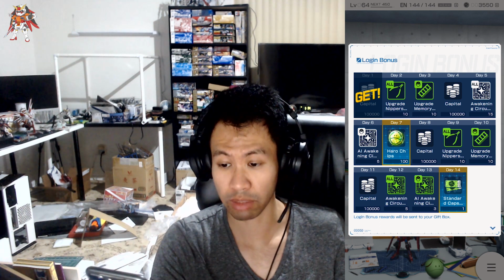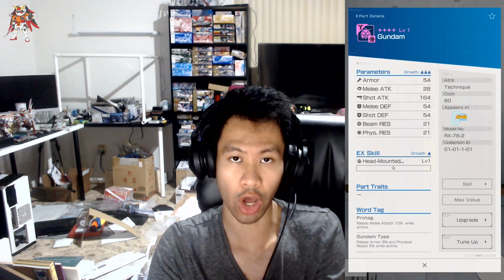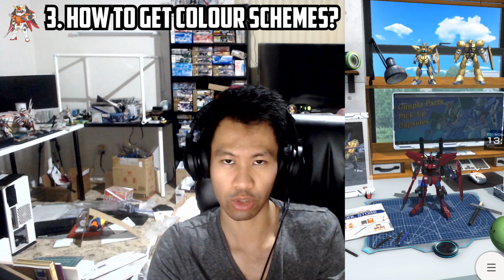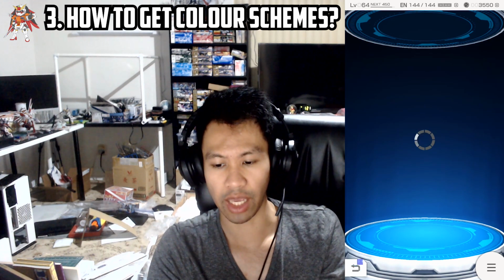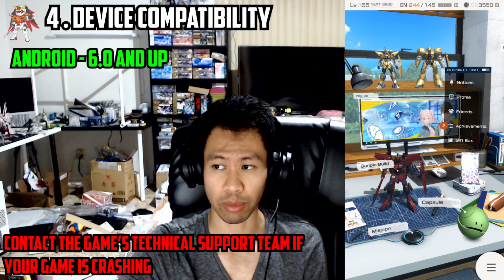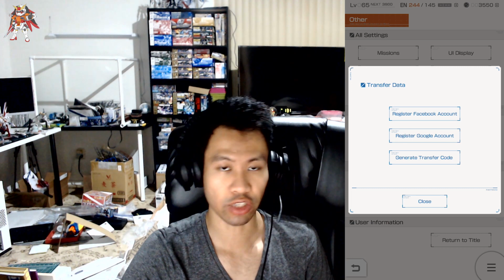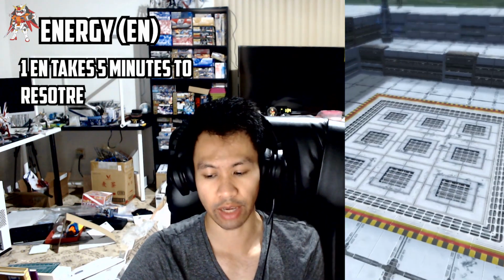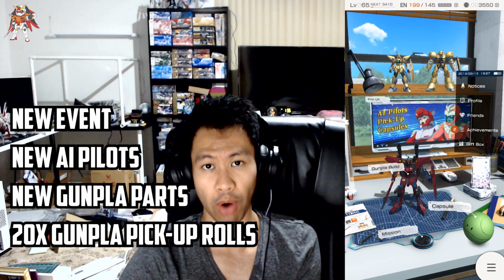Gundam Battle: Gunpla Warfare | FAQs + Gameplay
Been getting a lot of frequently asked questions, so I thought I would make a video to answer those questions. If there's any more questions that are asked in the future that wasn't covered in this episode, I'll make sure to answer them in another episode.

Also, in less than a few hours (8pm PDT) the "Unseen Assault" event, Aile Strike Gundam + Gundam X Divider, and Kou Uraki + Cecily Fairchild will be released as the previous events, gunpla parts, and AI pilots will be leaving.

GBGW Gamer ID: EX1LH6S92

Video used: Gundam SEED Destiny Opening Vestiage